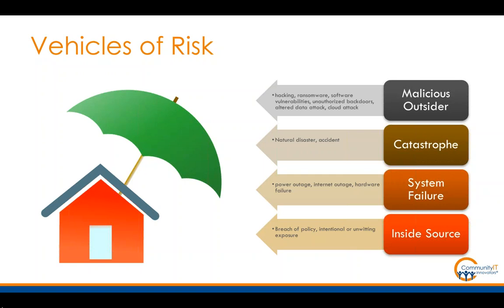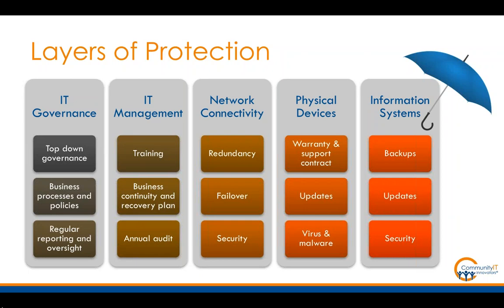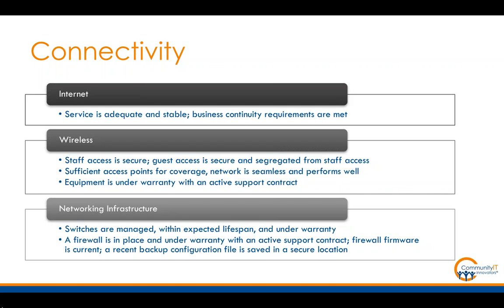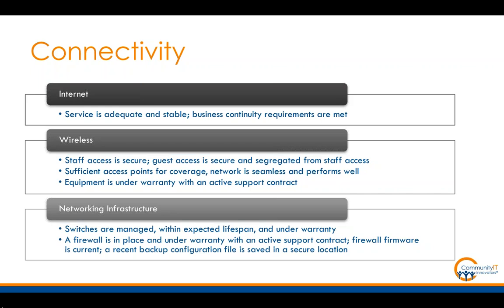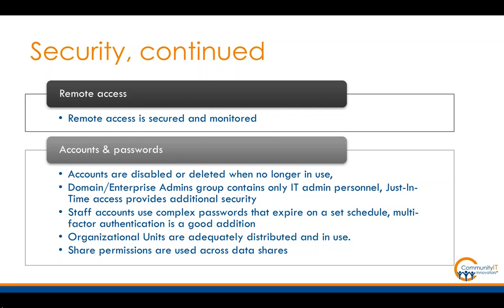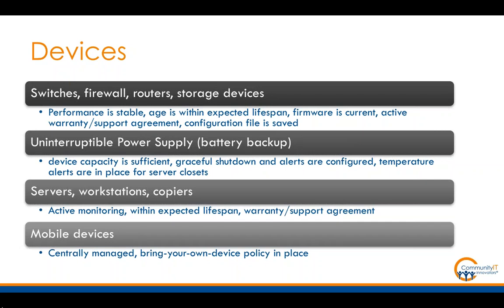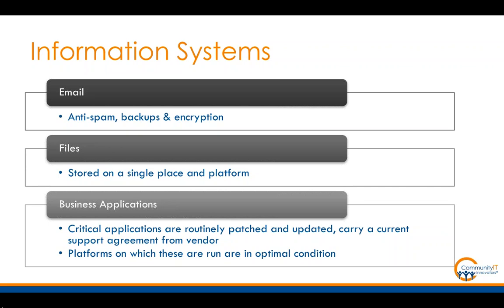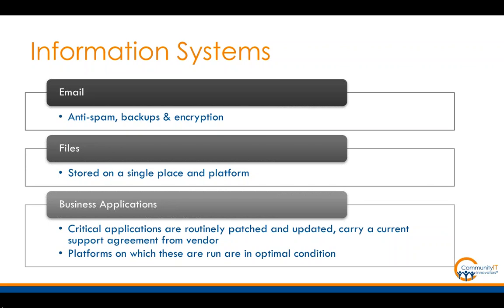Identifying IT Risks at Nonprofits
We explore the major areas of IT risk at nonprofit organizations and steps that can be taken to reduce and address them.

Sign up for our free monthly webinars on our

Why Community IT?

We’ve found that many nonprofit organizations deal with more IT issues than they should have to. Resources are tight. Systems are unreliable, responses are too slow, and repairs are too expensive. Sometimes nonprofits don’t even realize how bad things are until something big breaks and their mission is derailed.

Our process is based on 25 years of exclusively serving nonprofits. Our technicians have certifications across all major platforms, and we constantly research and evaluate new solutions to ensure that you get cutting-edge solutions that are tailored to the needs of your organization.